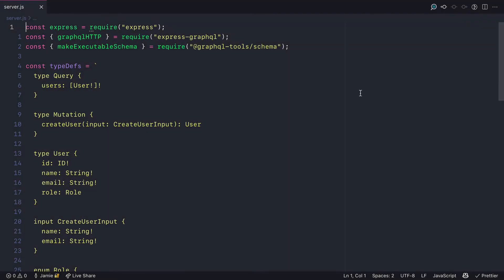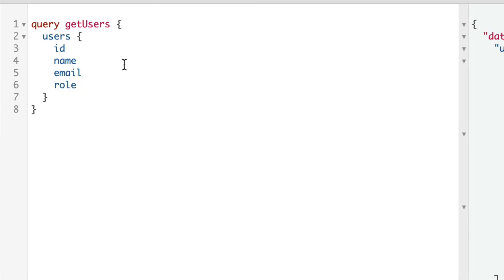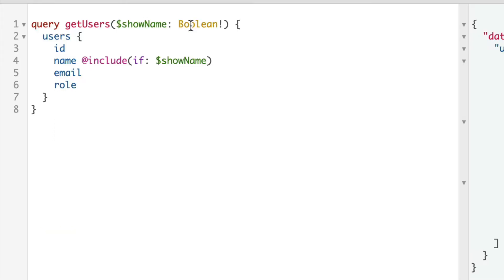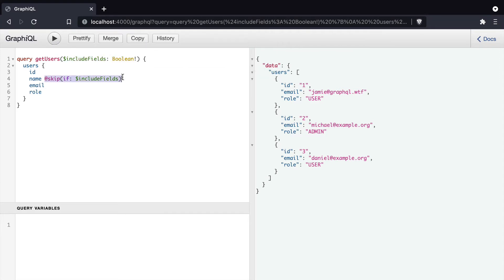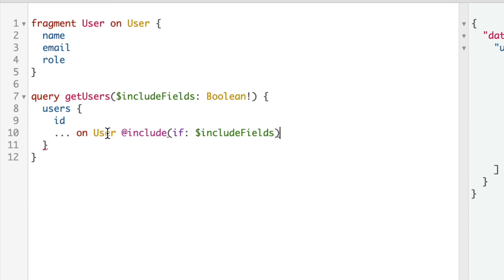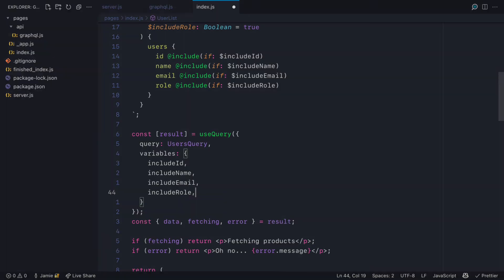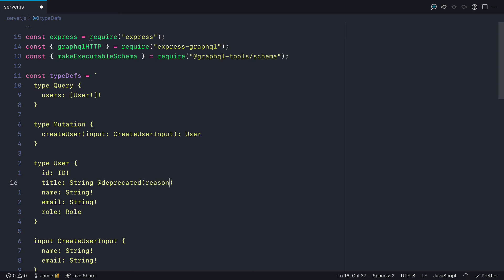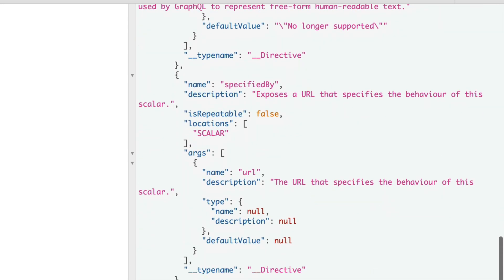@include, @skip, and @deprecated GraphQL Directives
Learn in this video how to include, or skip fields being returned from GraphQL queries. You will also learn how to use skip and include with inline and spread fragments, and where you can use the deprecated directive within your schema to deprecate field usage.